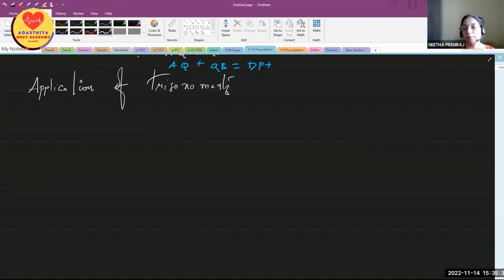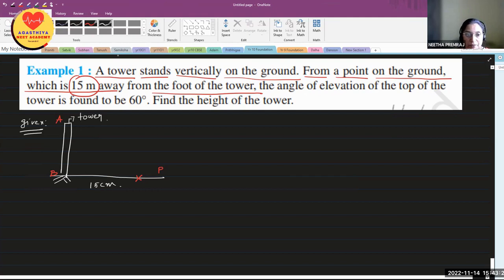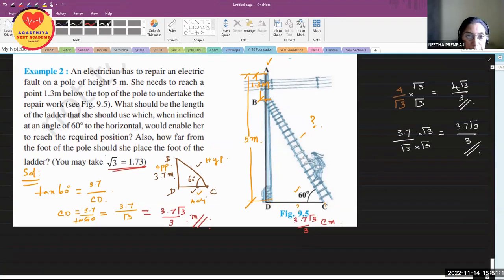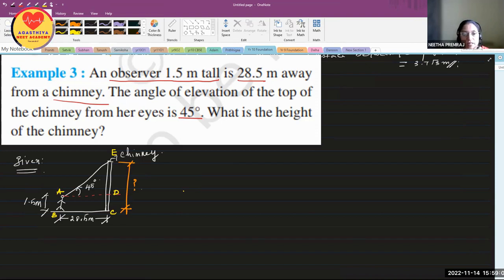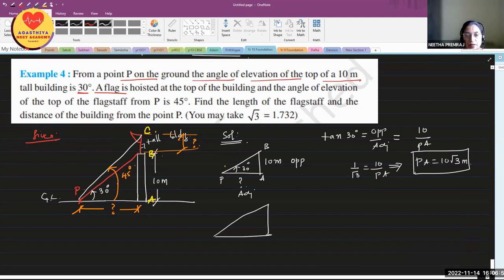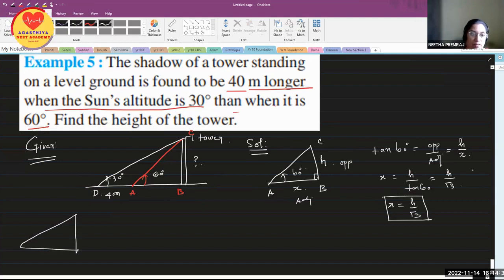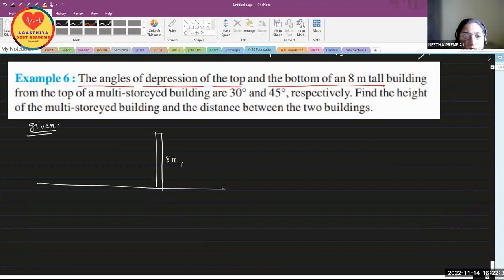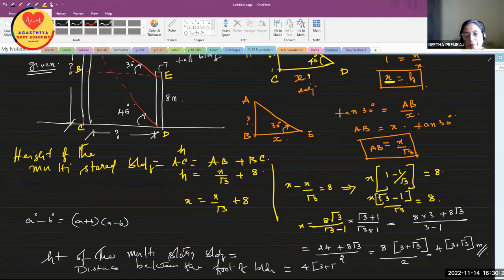FOUNDATION STD X MATHS - 14.11.2022 I AGASTHIYA NEET ACADEMY